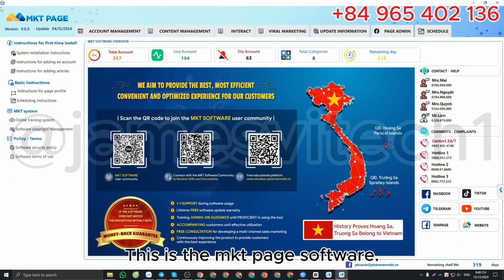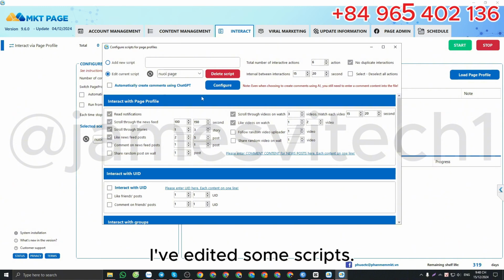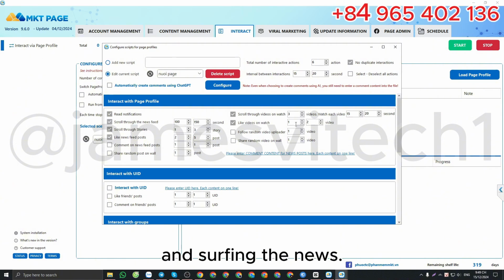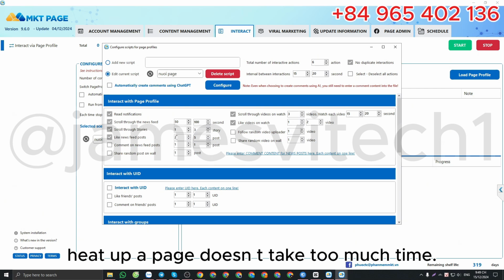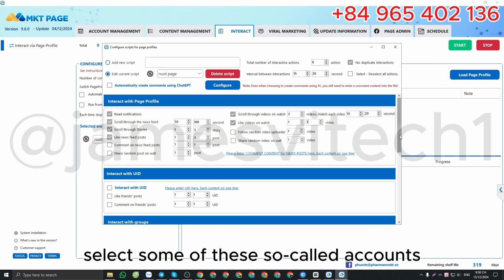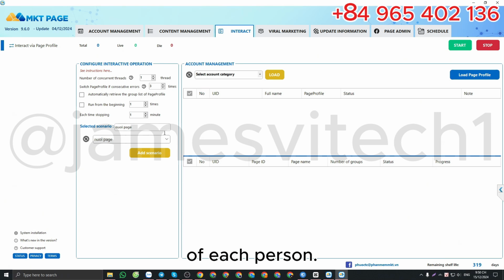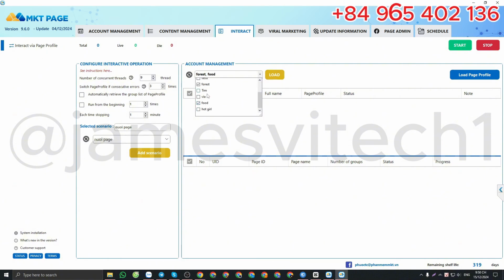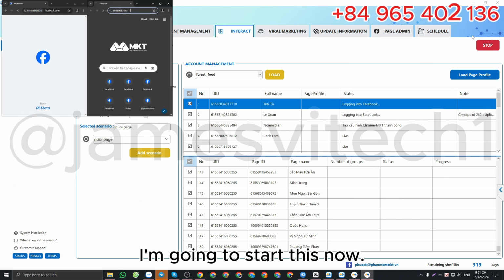How To Warm Up Multiple Facebook Fanpages | Facebook Tool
In this video, you'll learn how to effectively "warm up" multiple Facebook fanpages to boost their credibility and engagement. We’ll show you how to use specialized Facebook tools to automate the process without violating Facebook's policies.

What you'll learn in this video:

How to safely warm up multiple Facebook fanpages without risking account suspension.
Step-by-step guide on using Facebook tools to streamline the warming-up process.
Key actions to increase interaction and trustworthiness on your fanpages.
Tips and tricks to optimize your fanpage management.

If you manage multiple Facebook fanpages and need an efficient solution to keep them running smoothly.
You want to learn about tools that help increase natural engagement.
You're looking for safe strategies to grow your presence on Facebook without facing policy issues.